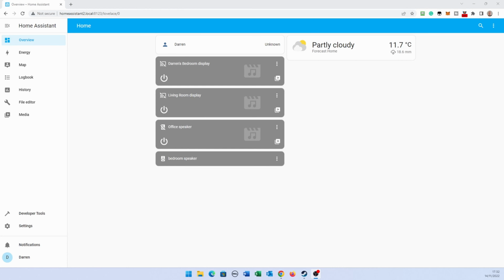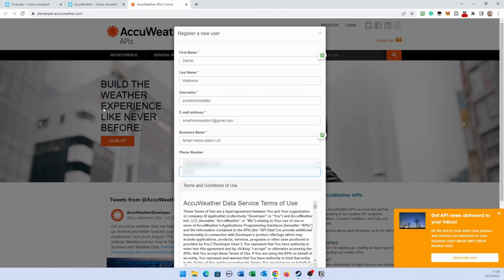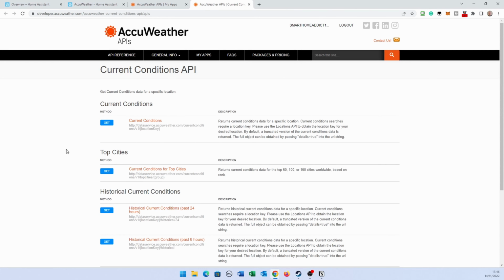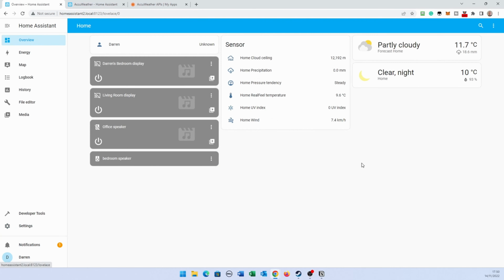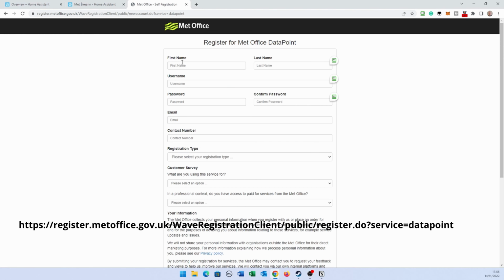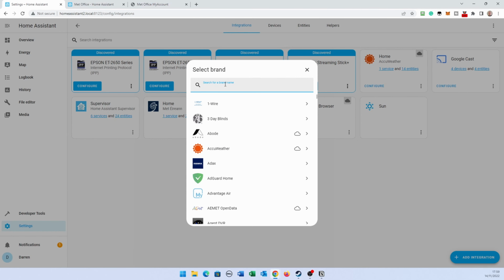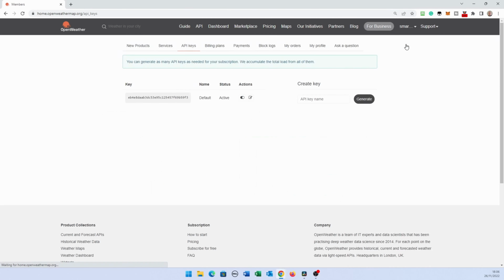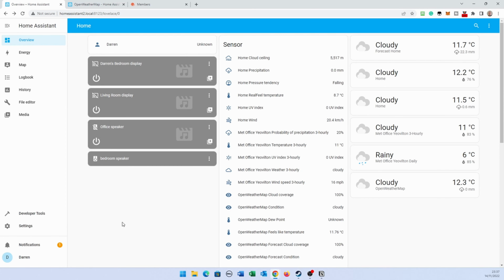Weather in Home Assistant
In this video we will introduce you to weather integrations in Home Assistant.

There are 32 weather integrations at the time of making this video, we will concentrate on the built in [Met.no] integration along with 4 others - AccuWeather, Met Éireann, Met Office and OpenWeatherMap. The concept is similar for many others.

When browsing to your Home Assistant instance, this is usually - homeassistant.local:8123. If this does not work, try homeassistant:8123. If all else fails, check your router's device listing for the IP address. Once you have an SSL certificate set up, remember to use https: in front of the URL.

Chapter links:
0:00 - Intro
0:40 - Met.no (built in)
1:25 - Accuweather
5:13 - Met Éireann
6:16 - Met Office
8:24 - OpenWeatherMap

The below is optional but this will help us to purchase kit for review, and to keep up with channel expenses (studio equipment, etc).

BTC: bc1qdhnyctwr455vwskhjwl04dm9hucjq55yxyy9cu
BCH: qr4jur8nuf7cjmctwjheyfsq39l93lesgvgz7snj3k
ETH: 0xBB6601Be92F27D688F3a47e952866Cb68d1E2170
DOGE: D5ZBGuoJQmqMkdJjjosw4JsYgp95b1CL56